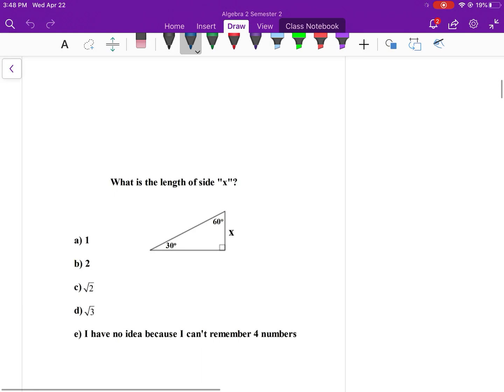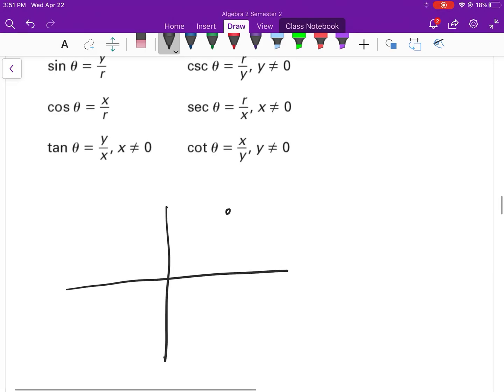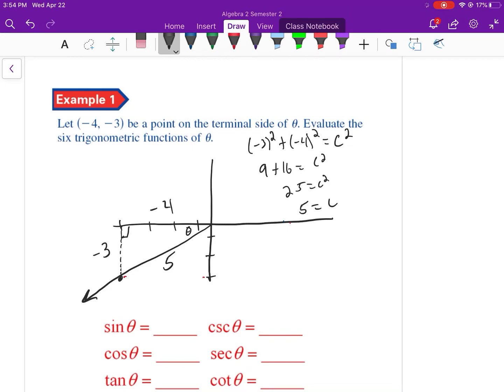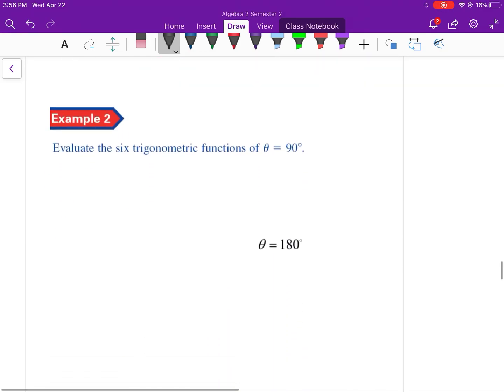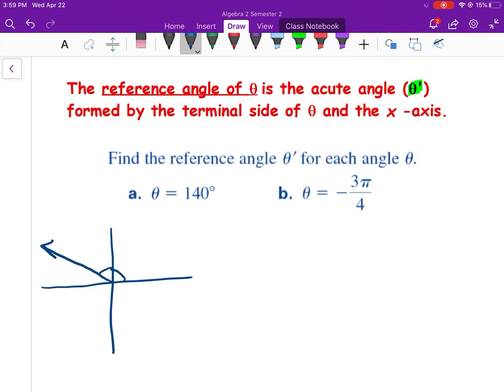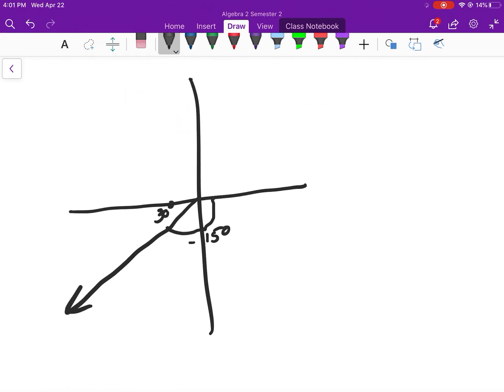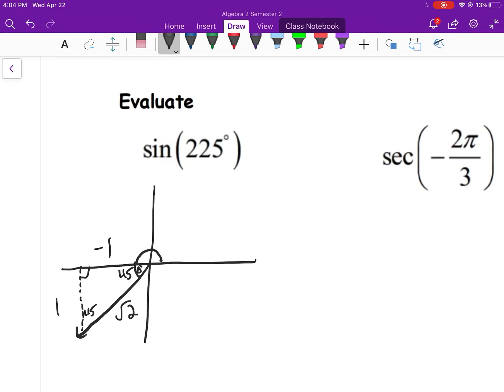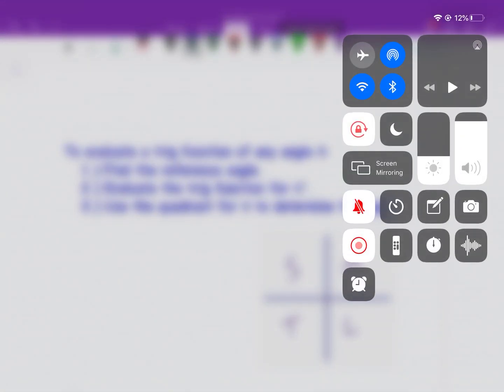13.3 Evaluating trig functions of any angle